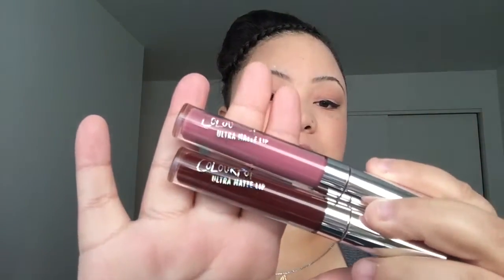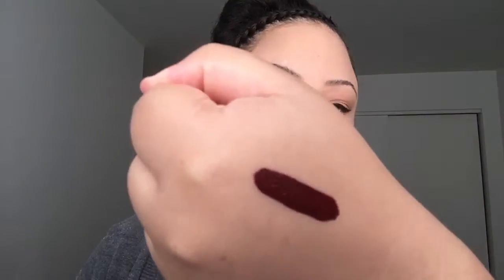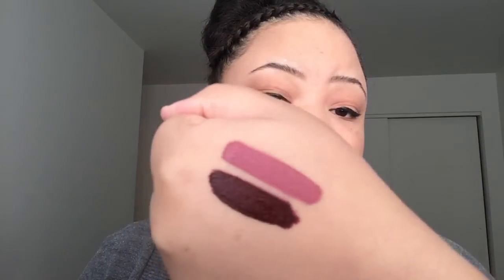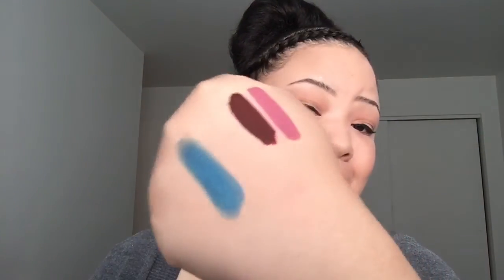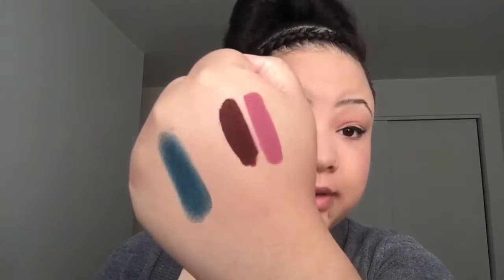Colourpop LAX/Clueless Swatches+(CRAZY MAC EMPLOYEE and MANAGER!)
WARNING: MAC STORE RANT! if you don't like rants don't watch!!! This is my Second experience at a Mac store and... Mac should discontinue ALL STORES... and just have a online store. After watching everyone else's Mac videos and experiencing it first hand!!!